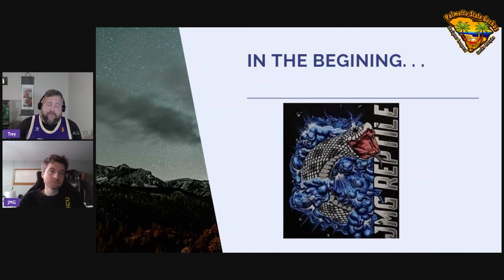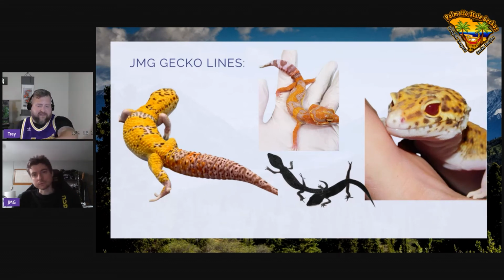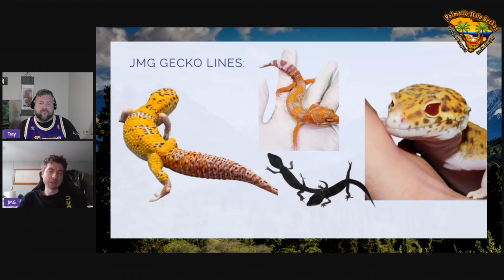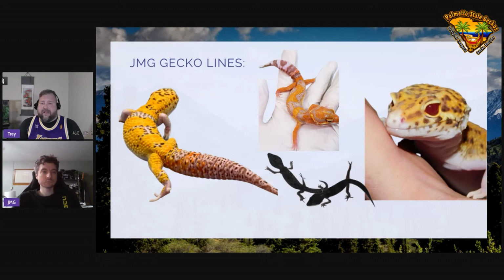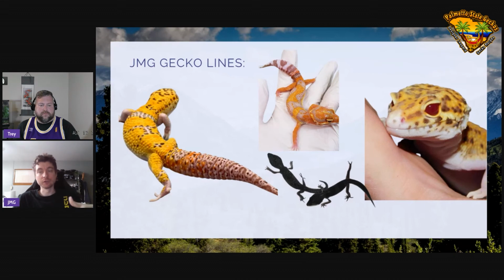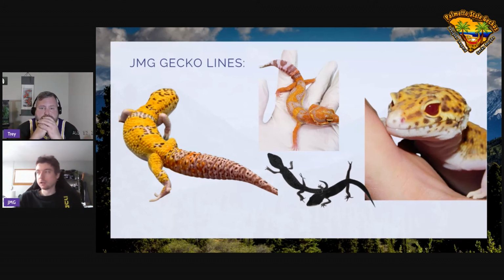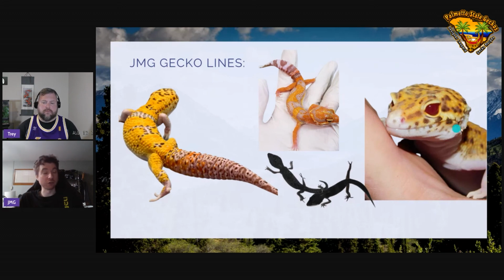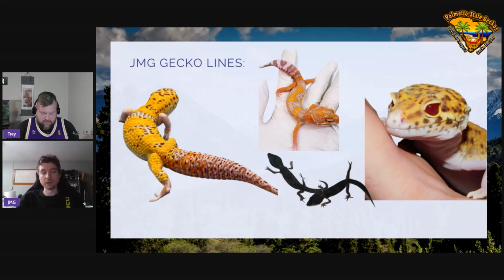Jeff Galewood Interview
I sit down with Owner of JMG Reptiles Jeff Galewood.  Jeff has been breeding and handling reptiles since he was 6 years old.  Luckily his father shared his passion and has launched him to the top of the leopard gecko and hognose community.  This is the first installment of our 3 hour interview!